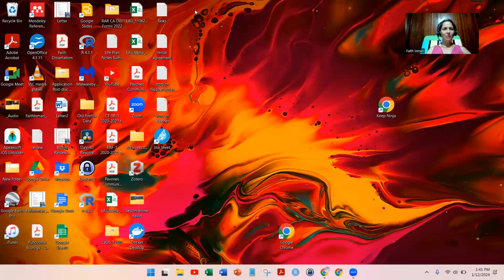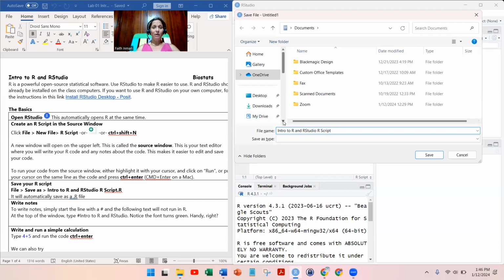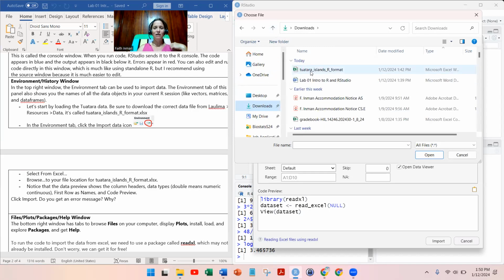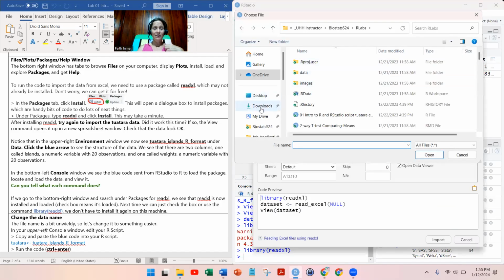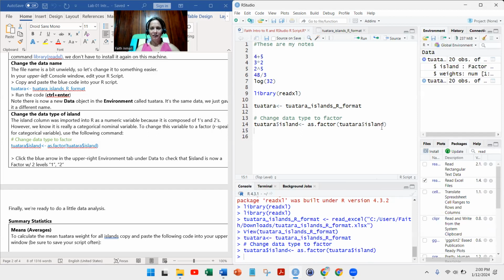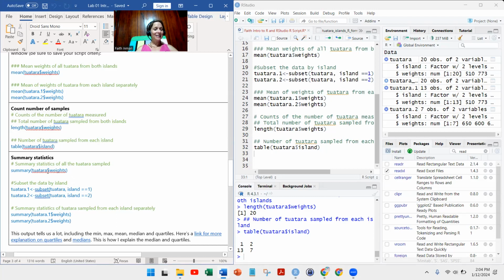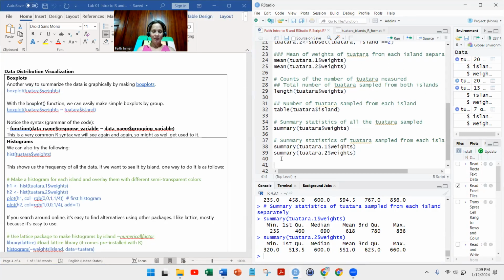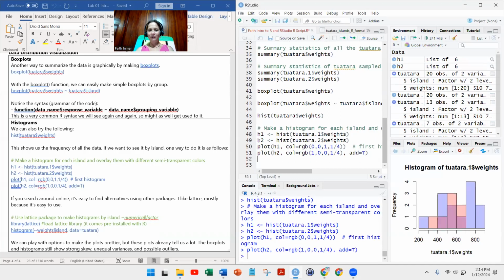Intro to R and Rstudio Lab 1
**  This video contains updated material from the in-class version. **
** I added a section on summary statistics and explanation of quartiles.
In this video I take you step by step through Lab 01 Intro to R and RStudio, including navigating RStudio, creating and saving an R script file, doing simple calculations, loading data from Excel, calculating summary statistics, and creating basic graphs.
The last minute is cut off, but all I say is to follow the instructions on the lab handout and Laulima to submit the saved R script file and an image of one of the histograms.